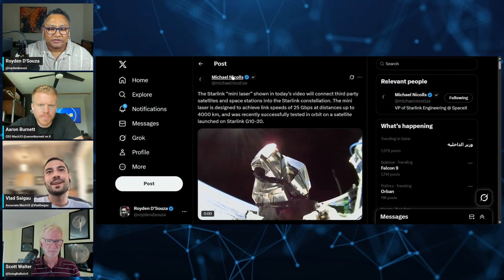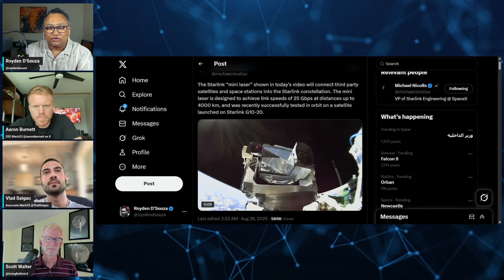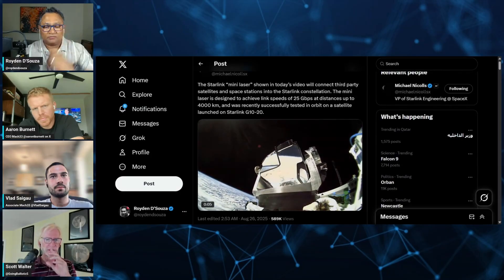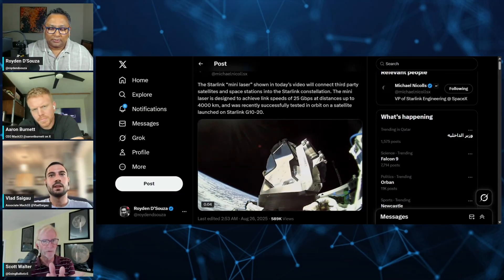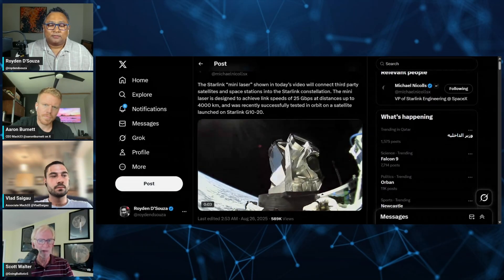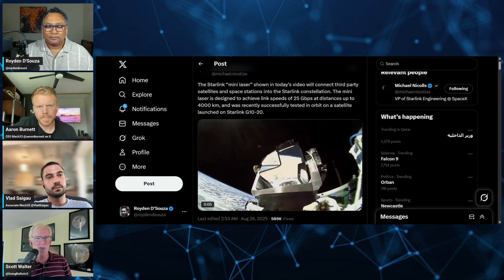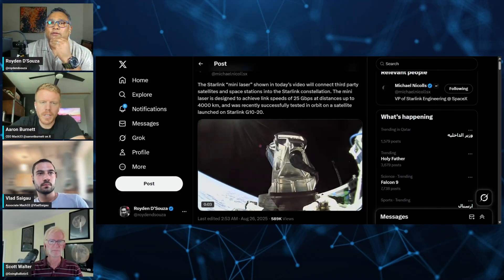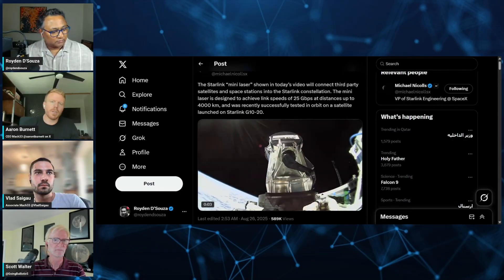Starlink Plug and Plaser: SpaceX’s Next Trillion-Dollar Flywheel?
🚀 Starlink Plug and Plaser - SpaceX’s Hidden Money Machine!
SpaceX has quietly developed Plug and Plaser, a laser terminal system that lets third-party satellites plug directly into the Starlink network.

🚨Here’s why it matters:

‼️Today, downlink capacity can cost up to $1M per satellite per year

‼️Plug and Plaser offers ~25 Gbps links up to 4,000 km, turning Starlink into a global relay service

‼️With tens of thousands of satellites expected in orbit by 2030, this is a massive new revenue stream for SpaceX

👉🏽 It’s not just bandwidth - it’s a monetary flywheel that strengthens the entire Starlink-Starship ecosystem.

🚨 Mach33's Aaron Burnett and Vlad Saigau join Scott Walter and me on  ⁨@overthehorizon⁩  for a detailed look at how Plug and Plaser works, why it’s a game-changer, and what it means for the future of the space economy.